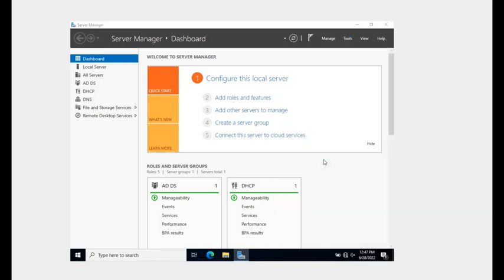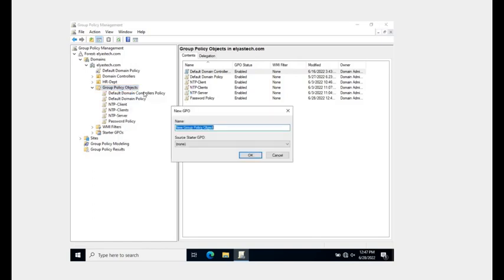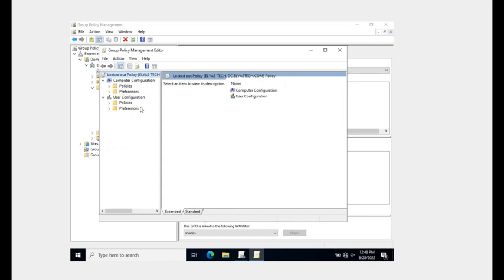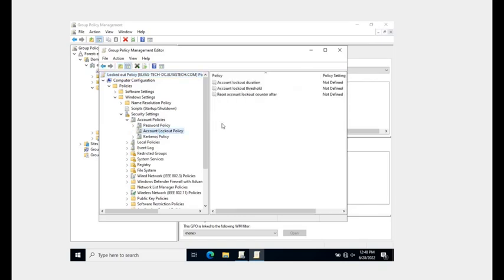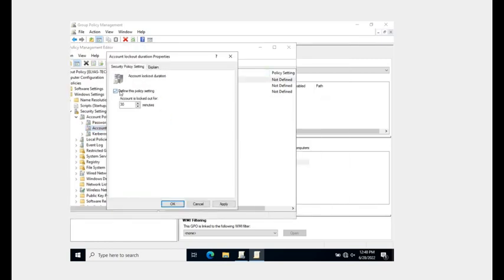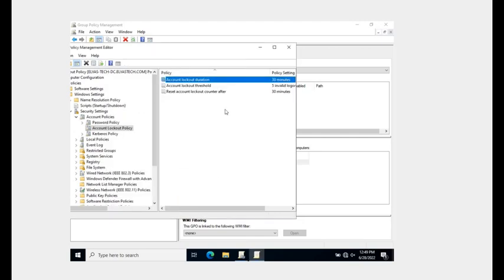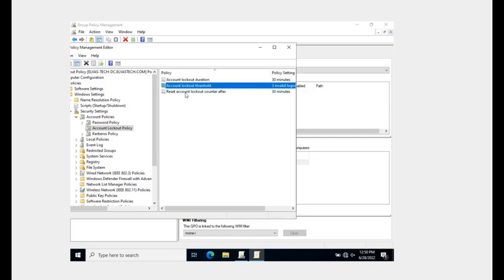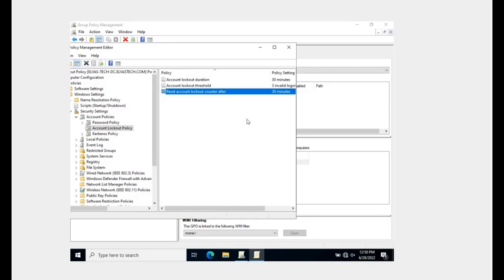Account Lockout Policy Windows Server 2022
One of the most recent Window Server, Account Lockout Policy

Account lockout is a useful method for slowing down online password-guessing attacks as well as to compensate for weak password policies.